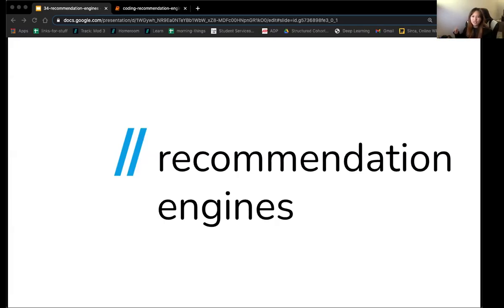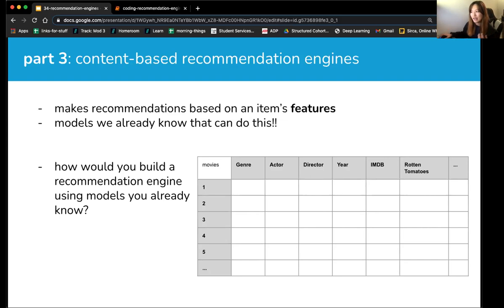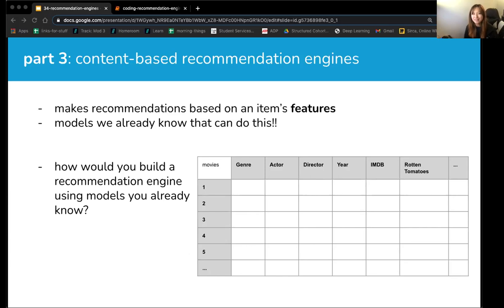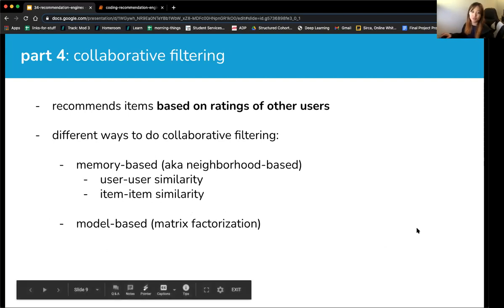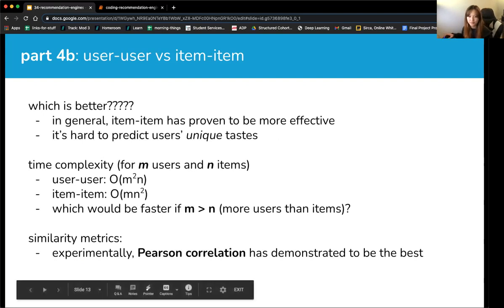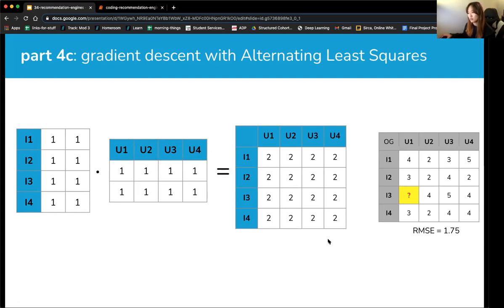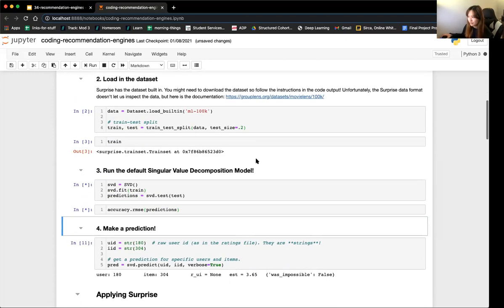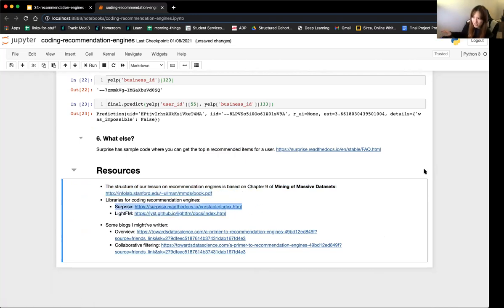Section 36: Recommendation Systems